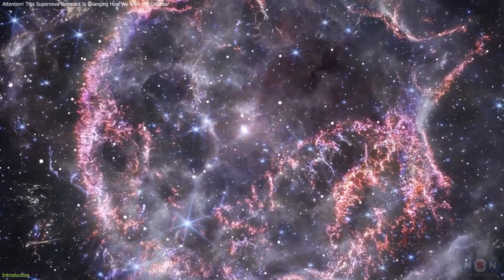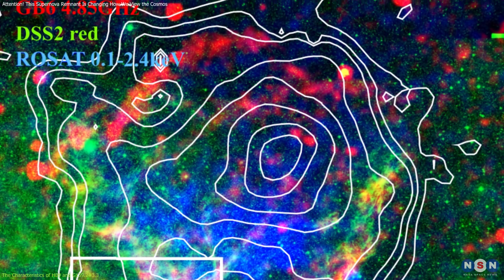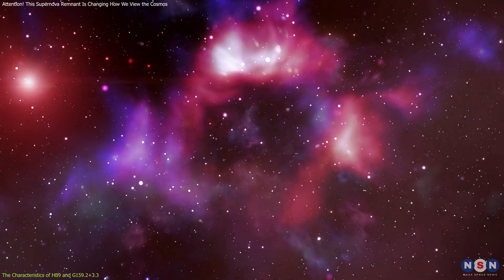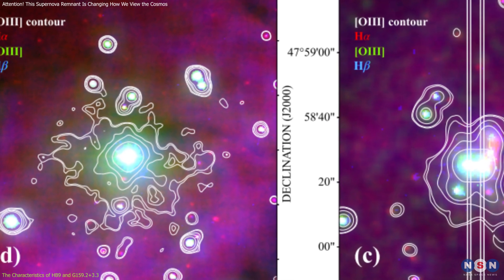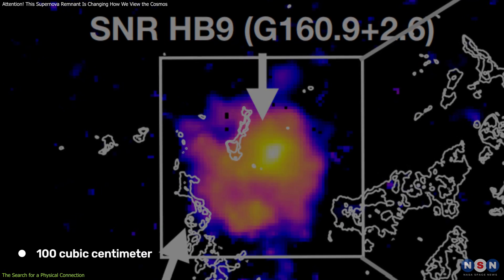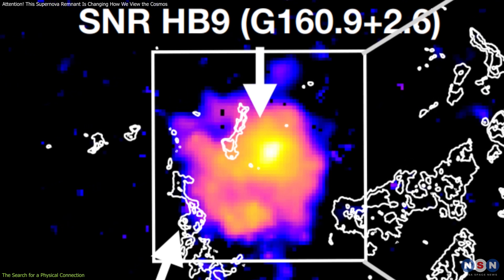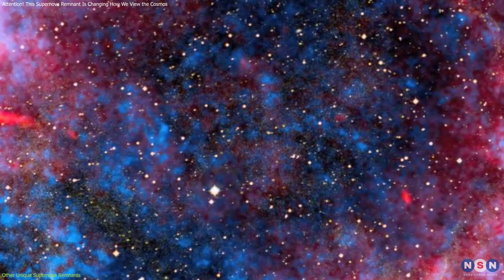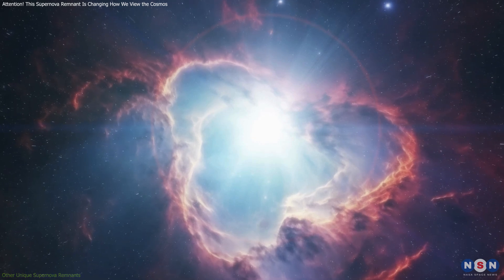Attention! This Supernova Remnant Is Changing How We View the Cosmos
Explore the cosmic mystery of HB9, a supernova remnant that's lighting up the galaxy! In this episode, we dive into the latest findings from Chinese astronomers who investigated a possible connection between HB9 and a nearby H II region. Discover what this means for our understanding of supernova remnants, cosmic rays, and galactic evolution. Get ready for an exciting journey through space, filled with stunning insights and cosmic revelations!

Chapters:
00:00 Introduction
00:43 The Characteristics of HB9 and G159.2+3.3
03:57 The Search for a Physical Connection
06:29 Other Unique Supernova Remnants
08:15 Outro
08:25 Enjoy